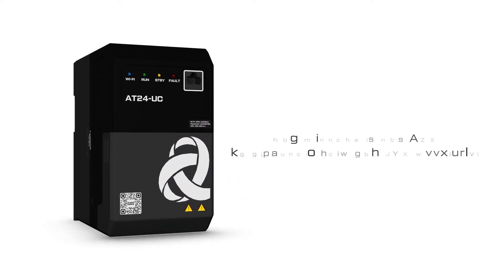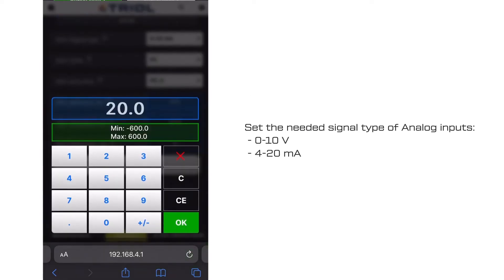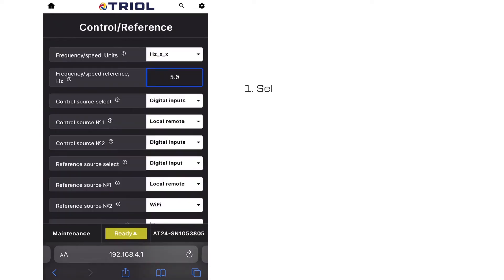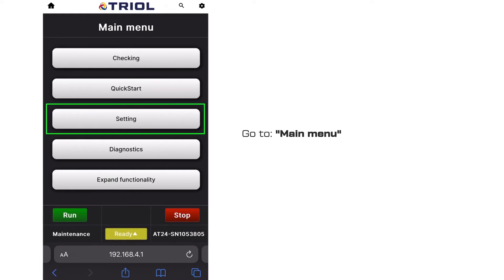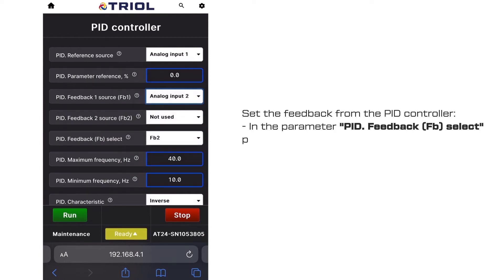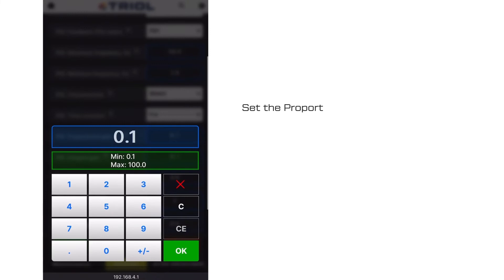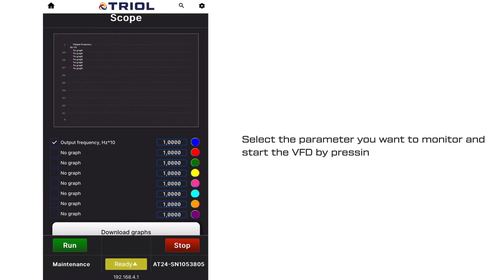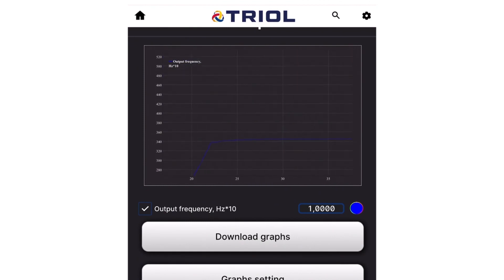The setting of the VFD in operation with the PID controller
In this video tutorial, we will tell you how to set up the PID controller by Wi-Fi remote control.